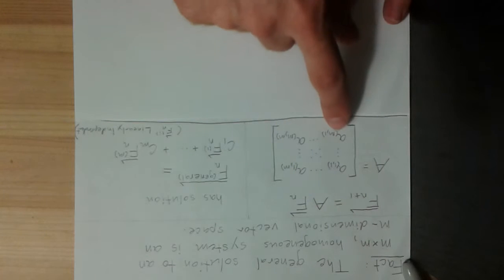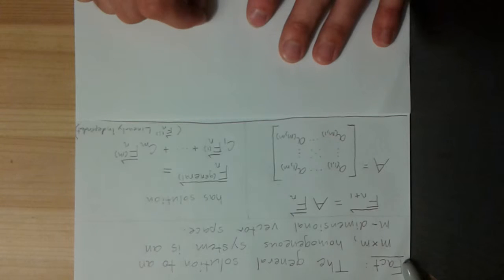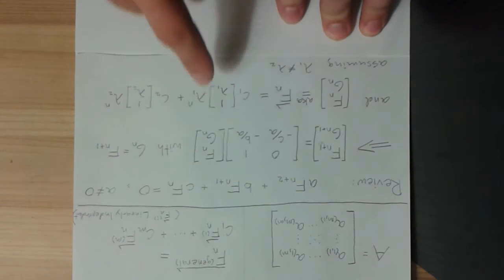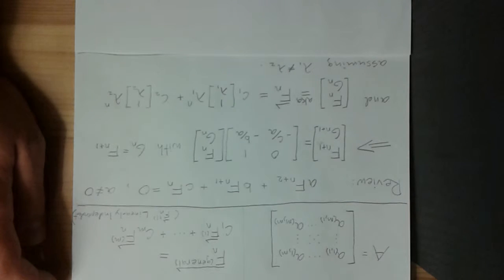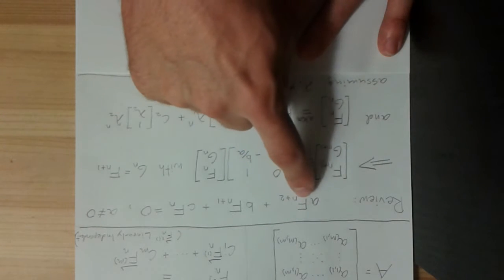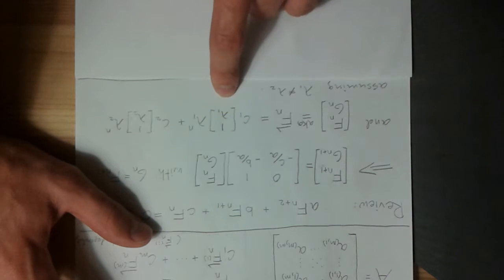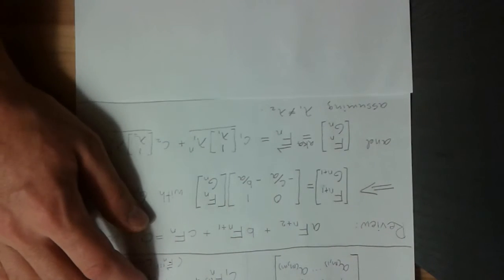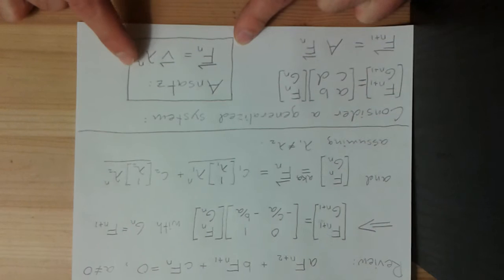32 - systems pt 3 - first ansatz for systems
In this video I show how we can form an ansatz - ie. educated guess - of how to solve the homogeneous m by m system. The guess works by considering a limited class of systems which we know how to solve: those that can be viewed as mth order, linear, constant-coefficient recurrence relations. I use the case m=2 to make it more readable. We know that this ansatz will not work in general because we know of a counterexample: consider the class of m by m systems that could be viewed as mth order, linear, constant-coefficient recurrence relations with repeated roots in their characteristic equations. These will give us solutions that are not included in our ansatz.